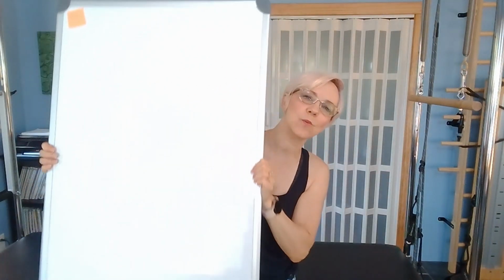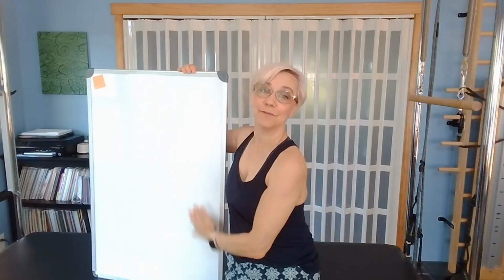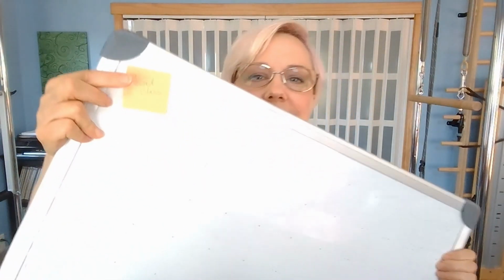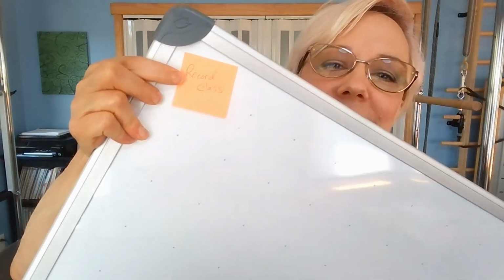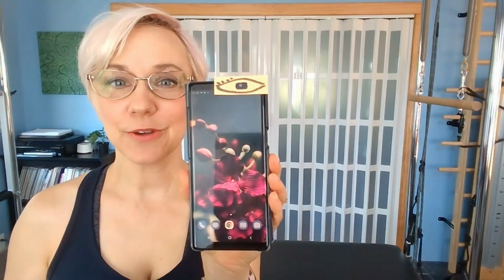Tips & Tricks to Make Teaching Pilates Online EASIER!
If you teach Pilates online (or any other type of movement!), you'll want to check out this video for my tips and tricks for making your teaching life EASIER!

From how to remember your class order, to where to look at the screen, and more! Working with clients online is here to stay, so I'm here to share my tried and true tricks to help you streamline your online teaching process.

In this together,
Ginny 💛

Looking for more great Pilates classes? Check out my on-demand library of Pilates classes for beginner, intermediate, and advanced practitioners. Includes classes for Pilates Mat, Reformer, Tower, Chair, Arc Barrel, and more!

Looking for support in your Pilates teaching career? Here are 3 ways I can help you with more teaching skills...

💚 1.  Download the FREE cueing guide, 5 Biggest Cueing Mistakes Pilates Teachers Make - And What To Do Instead!

You'll discover the 5 most common cueing mistakes that are a total turn-off for clients and identify what to do instead, so you can help them listen better and get the most out of each and every session. Includes my signature BEST Cueing Sequence!

💛 2. Pull up a seat in the low-cost on-demand Workshop for Pilates teachers: CREATE YOUR SIGNATURE TEACHING STYLE

Prepare to embark on a transformative journey where you'll discover not just your teaching voice, but your teaching soul. This workshop identifies the 5 Keys to unleash your teaching identity! Are you ready to dive into the art of shaping your very own Pilates teaching style?

💖 3. Get comprehensive support and teaching skill upgrade in my on-demand 12-week program that lays out the entire roadmap for building confidence, attracting clients, and sustaining the career you’ve always imagined!

Join the immersive online course: CLASS DESIGN SUPERSTAR

The ultimate post-teacher training course for Pilates instructors to uplevel programming, cueing, and connection skills and SHINE as the leader of the class!

Learn more and join the SUPERSTAR CREW today!